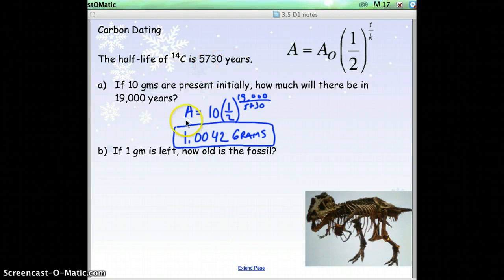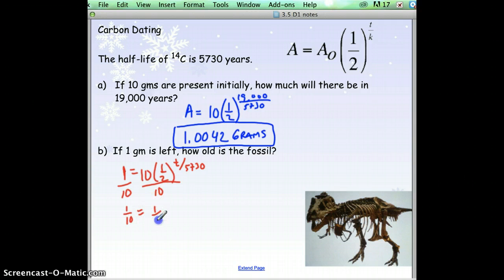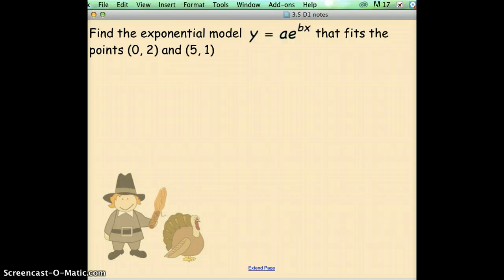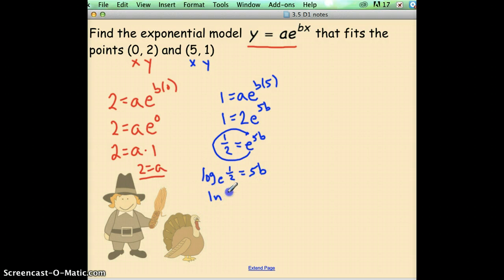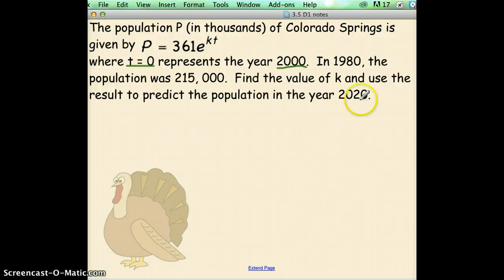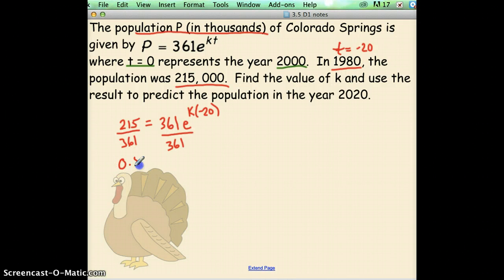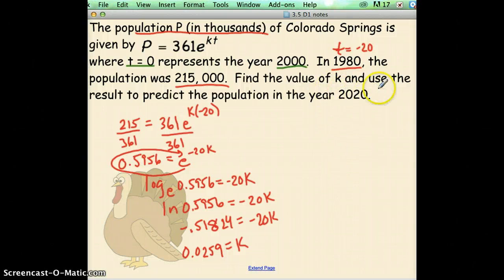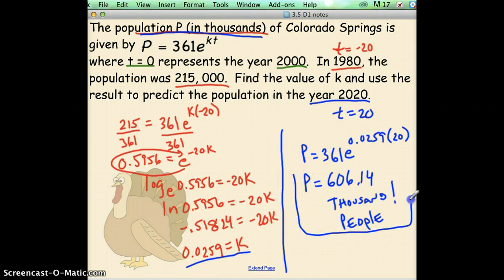3.5 notes Part 2